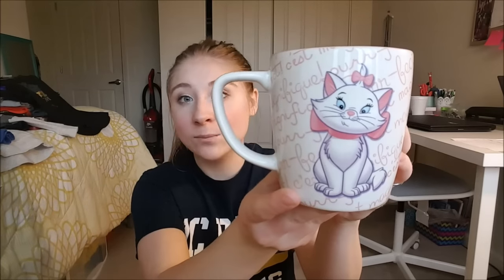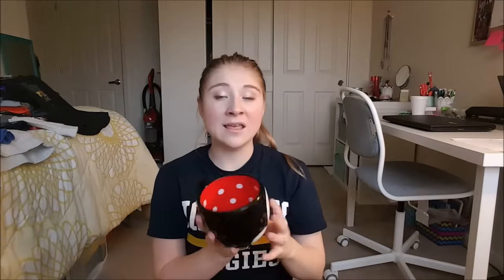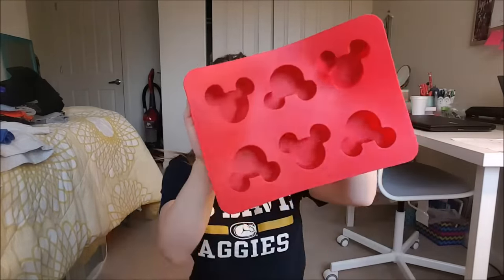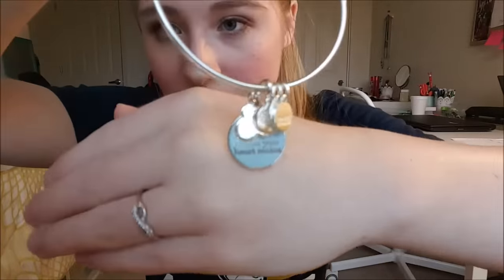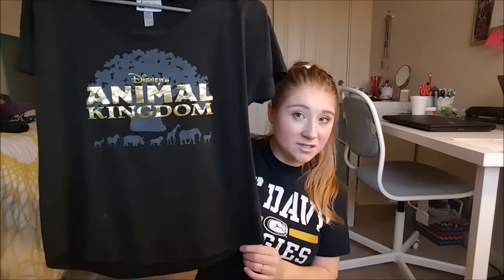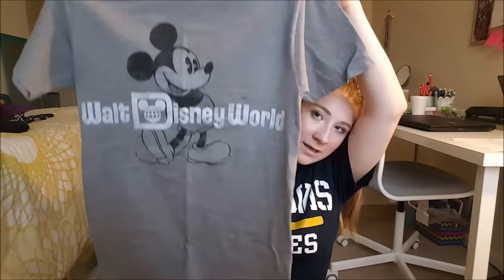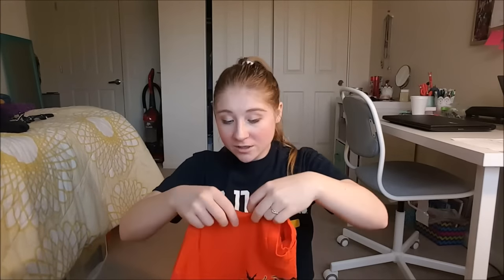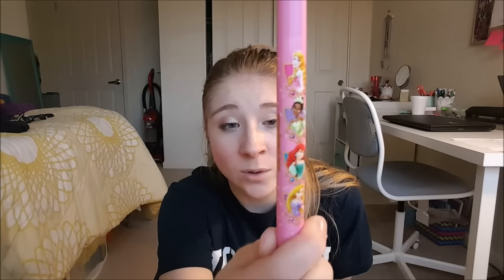WALT DISNEY WORLD MERCHANDISE HAUL! | Mugs, Clothes, Pillows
FINALLY my Walt Disney World Merchandise haul from my Disney College Program! I bought this stuff from between September 2016- Junuary 2017. You can find this merchandise and the prices on the Disney Shop Parks app on your phone!